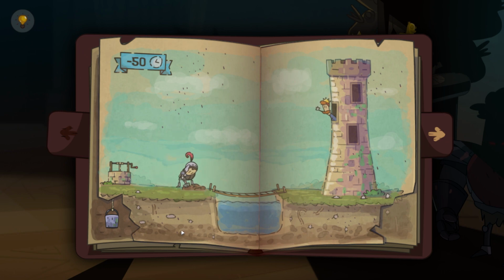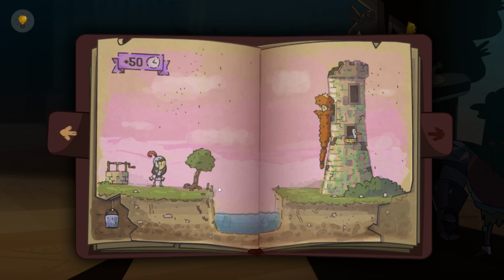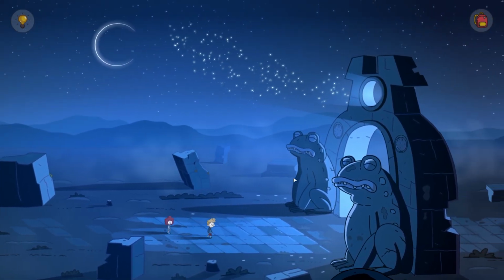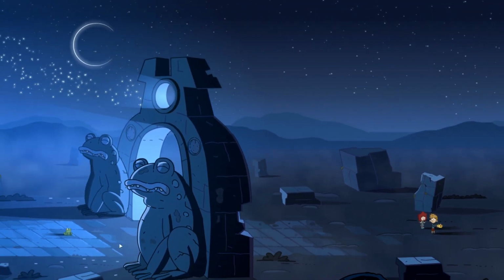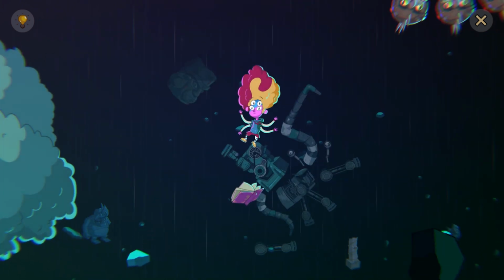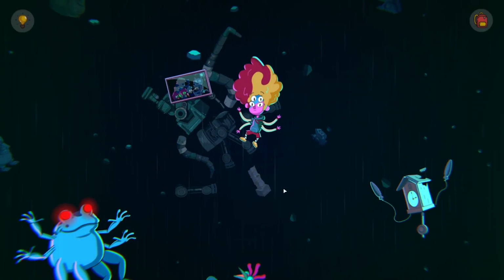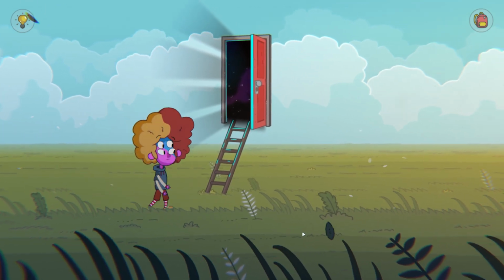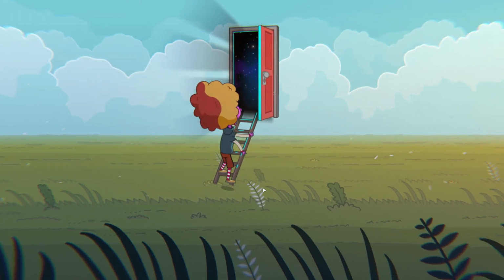The Road Home | LOST IN PLAY | Part 5 | Finale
Delve into the world of imagination as two children try to find their way home through fiendish puzzles in this incredibly charming point and click adventure. Let's play Lost In Play!